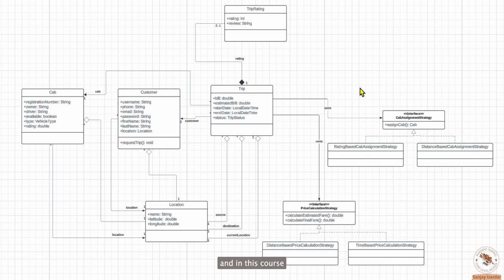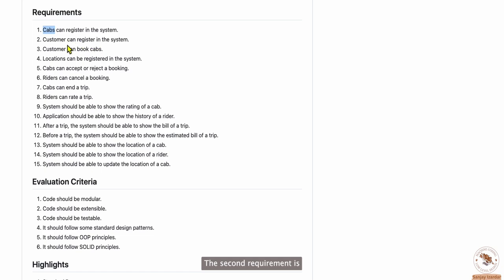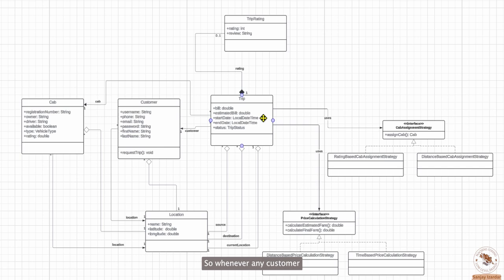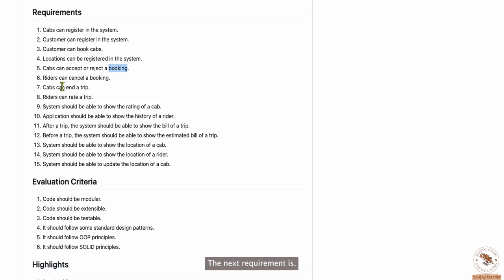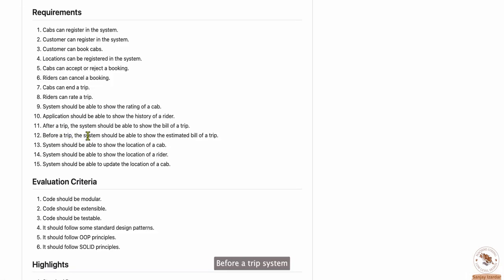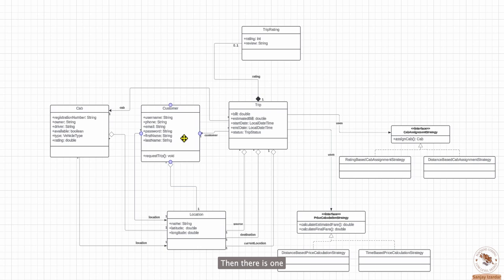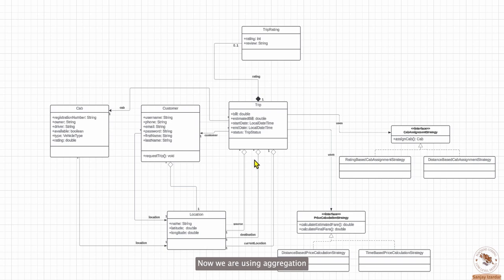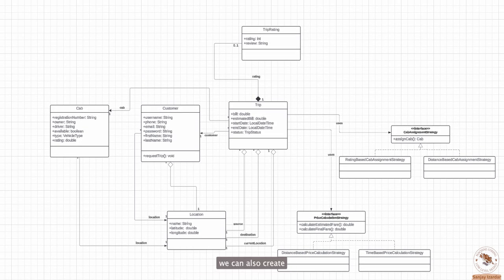OLA | UBER Class Diagram | Machine Coding Interview | Low Level Design - Part 3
Lets build the class diagram of cab rental system like OLA| UBER.